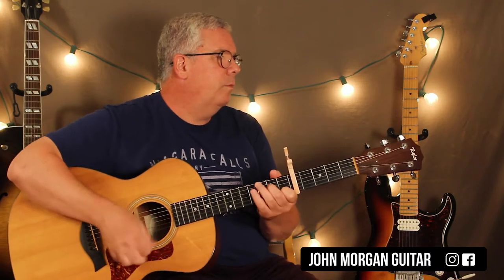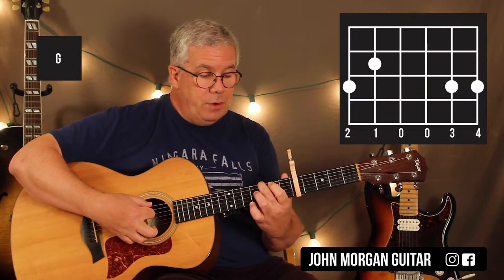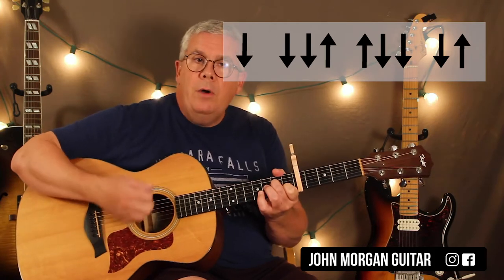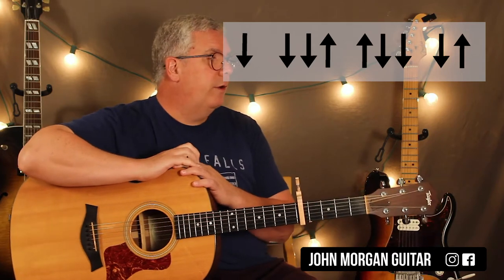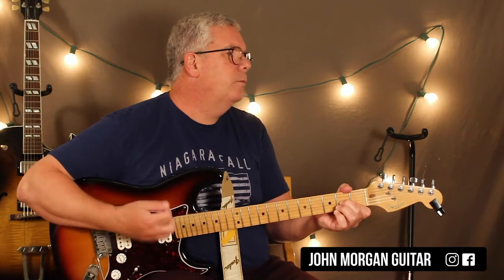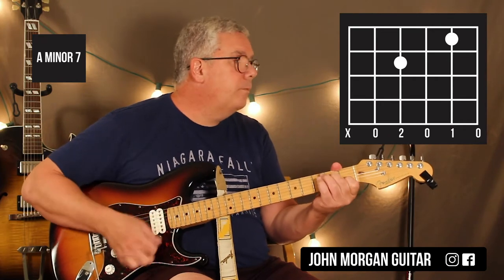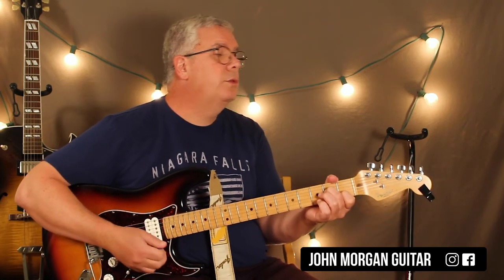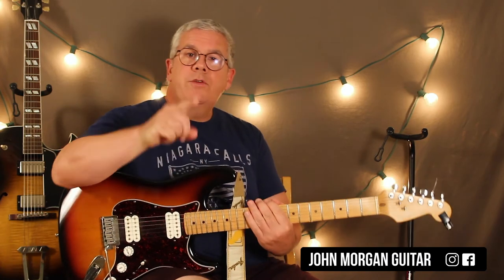How to Play "Watermelon Sugar" by Harry Styles (Guitar)